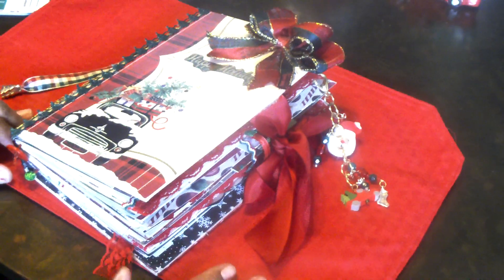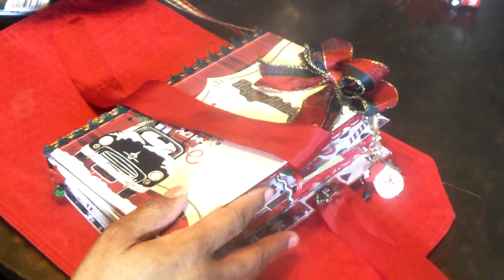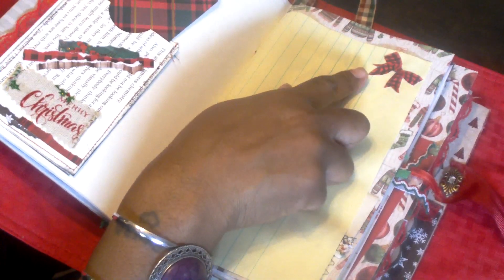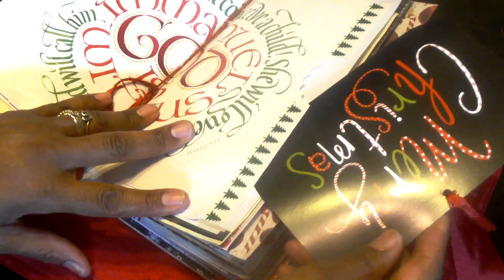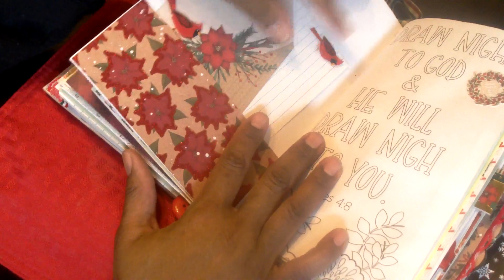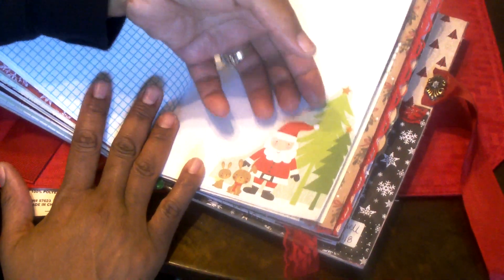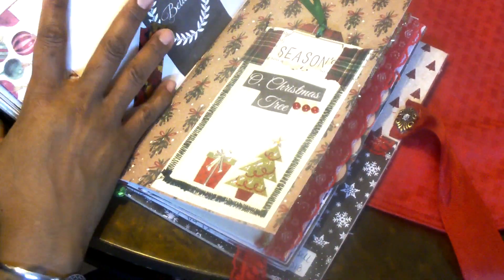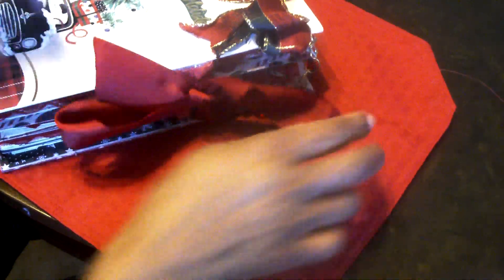12 Days Of Christmas Day 4! Christmas Junk Journal